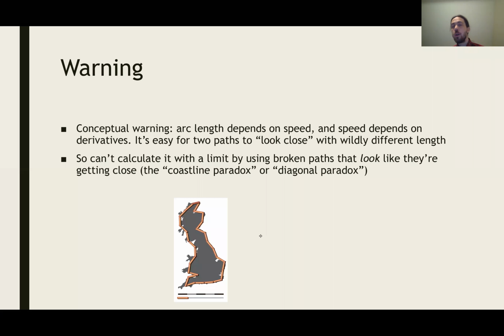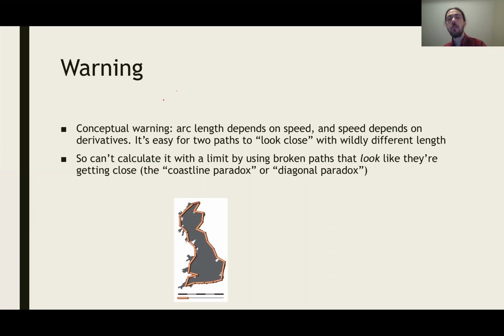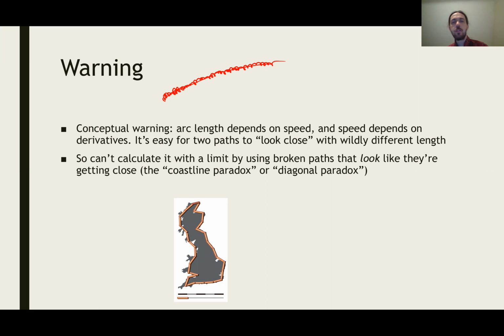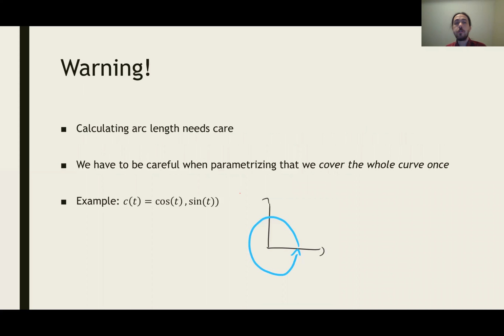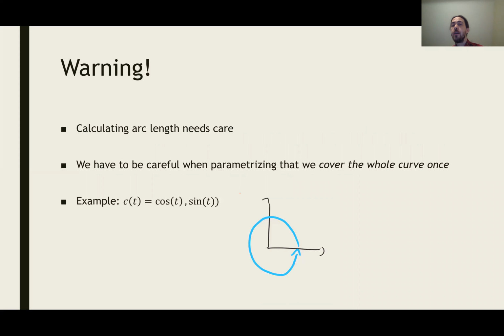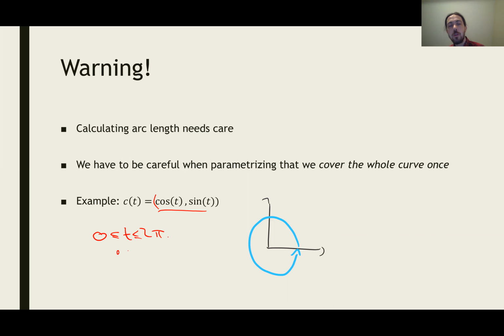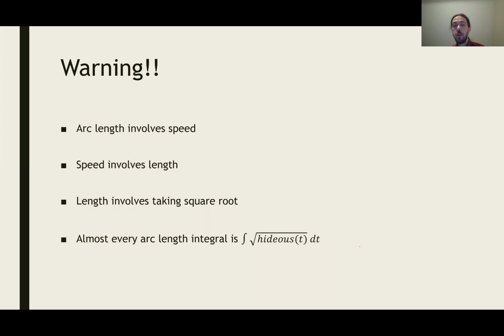Math 2374 Lecture 11C: Arc length warnings